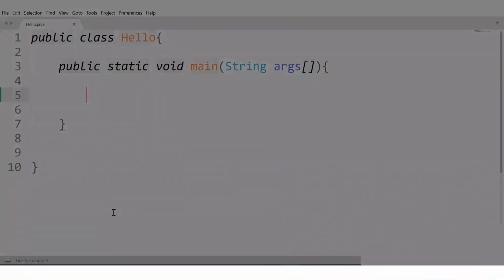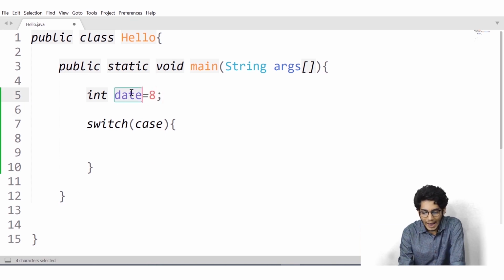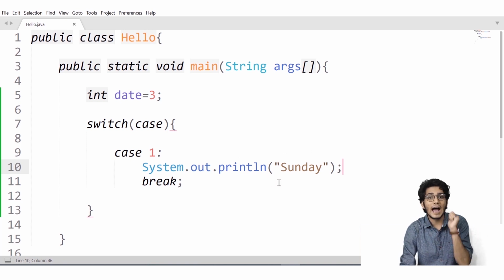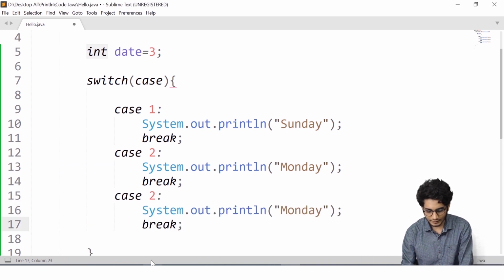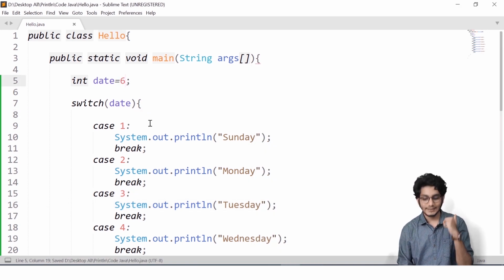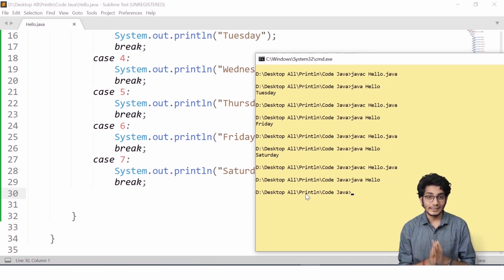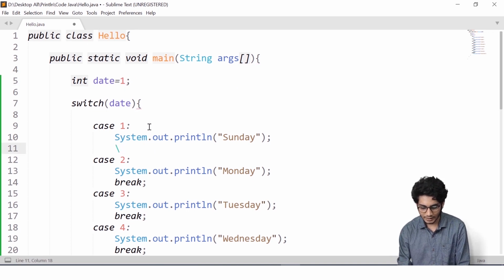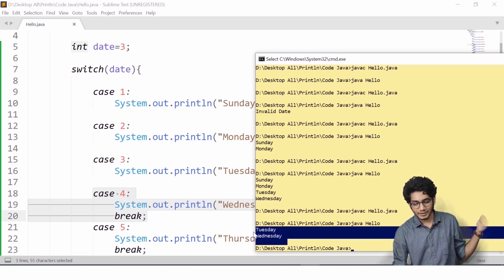#2.8 Switch Case in Java | Explanation | Coding | Println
Hello Everyone, Welcome to this video series on Java Programming. We have discussed Switch Case in this video for the Java Tutorials for Beginners series. I advise you to check out the playlist if you want to find out even more about java programming tutorials or the java beginner's course